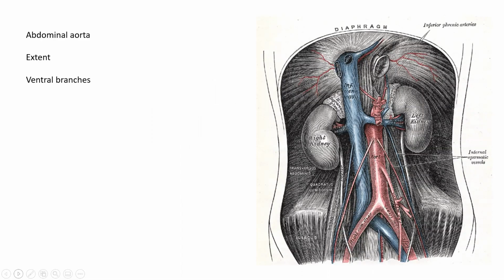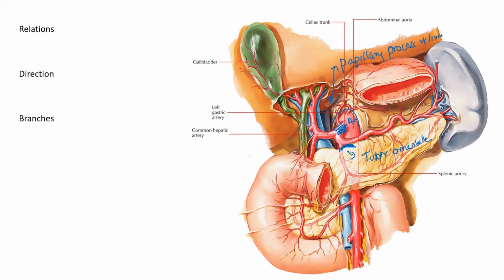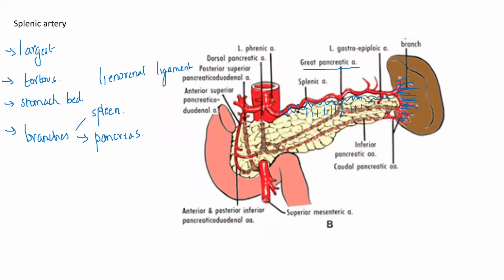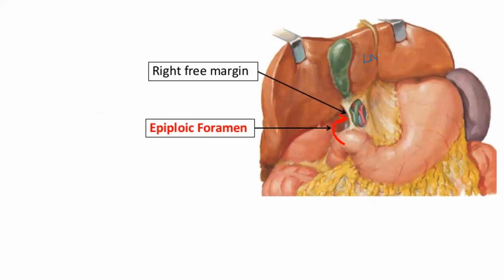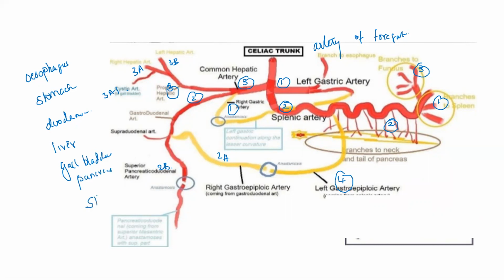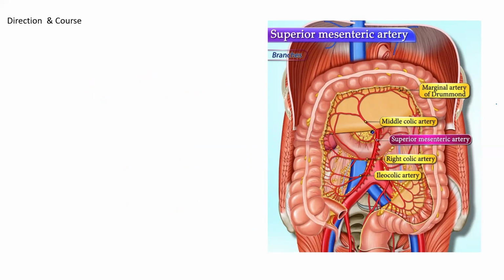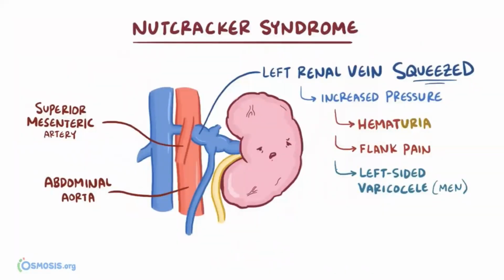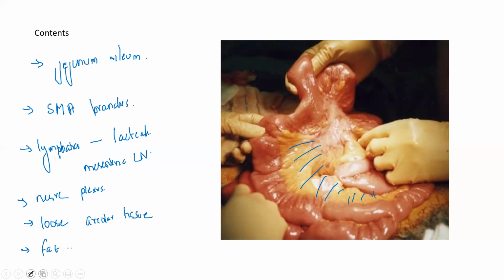FIRST MBBS -Coeliac Trunk, Superior Mesenteric Artery, The Mesentery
Lecture for FIRST MBBS Students